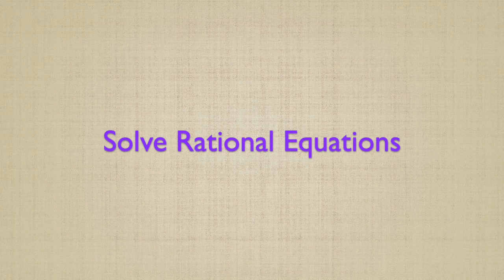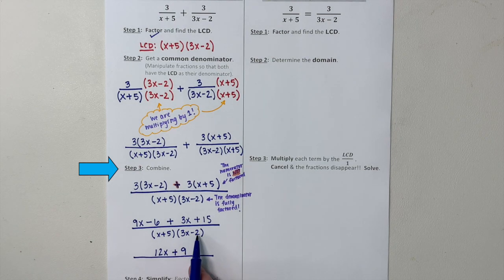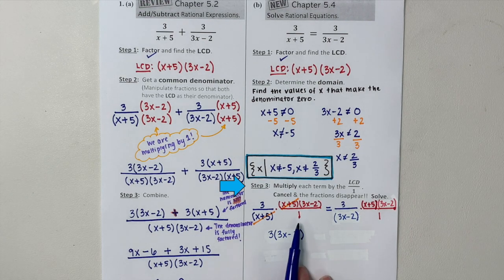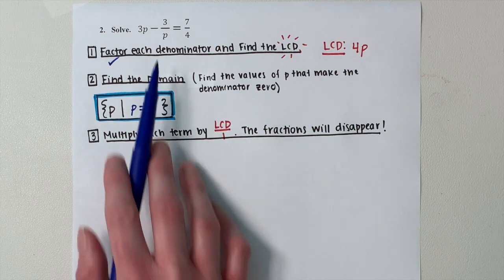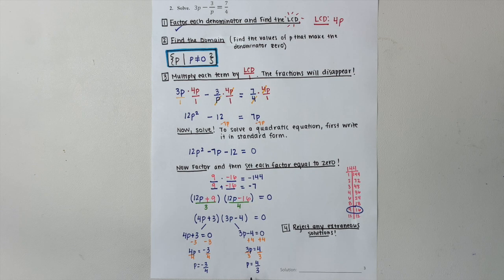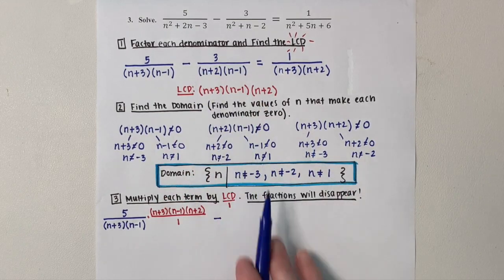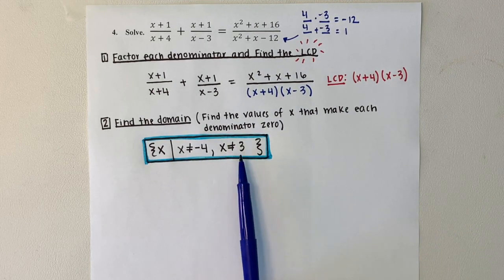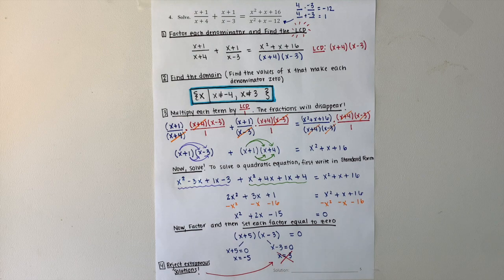5.4: Solve Rational Equations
Here are the timestamps to help you navigate through the video:
00:40   Compare Addition Rational Expressions to Solving Rational Equations
25:13   An Example with NO SOLUTION
34:20   An Example where you reject one of the solutions